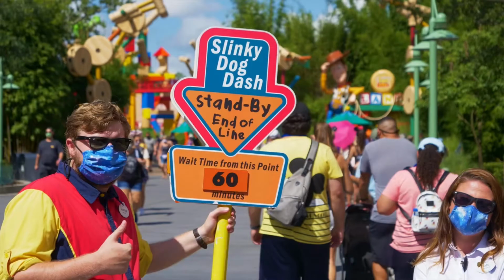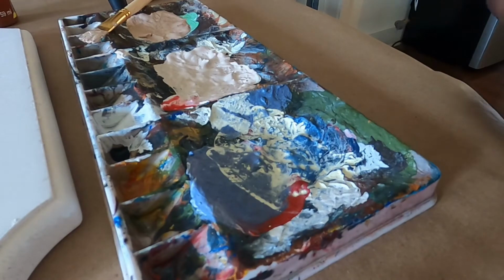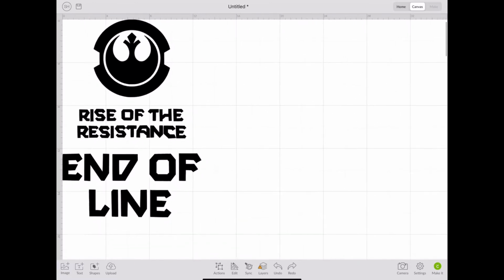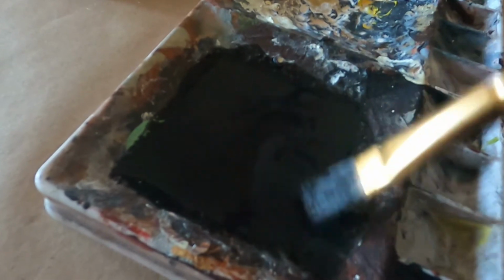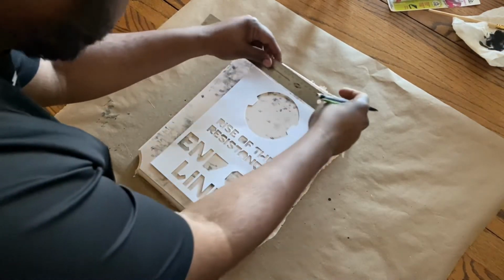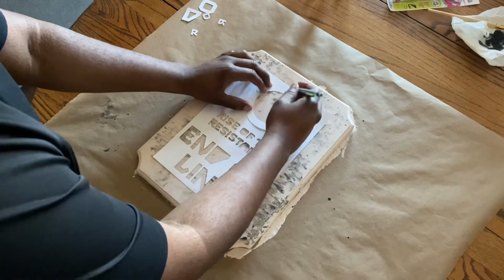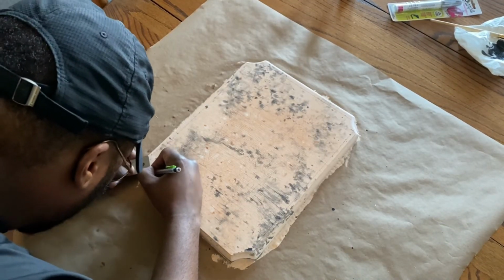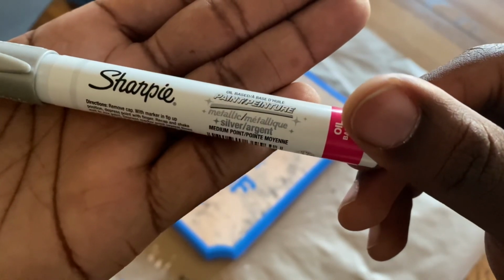Disney Home DIY | How To Make Your Own RISE OF THE RESISTANCE Sign!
Hey There, it's Seth here! Watch this video to see how I made this DIY Rise of the Resistance Sign for our new apartment in Orlando! All materials used will be listed below!

- 1 can of white spray paint (optional) you can also use white acrylic paint as a base coat
- assorted brushes
- acrylic paint (colors used: white, brown, dark yellow, burnt sienna, blue, and black)
- 1 blue paint pen
- 1 silver metallic paint pen
- 1 small pack of sea sponges
- 2 small spray bottles (you can use the cheap travel sized bottles to save money)
- 1 wooden plaque
- 1 ruler
- xacto knife
- cutting mat (or a surface that is safe to cut on)
- Cricut machine (optional, only if you have one! This DIY can be done without one)